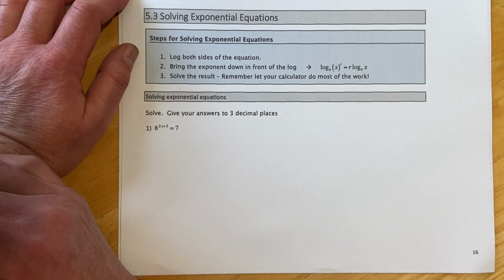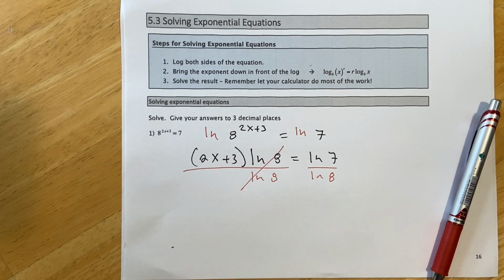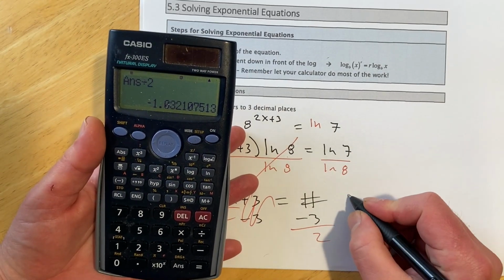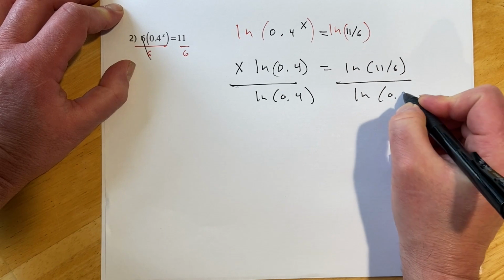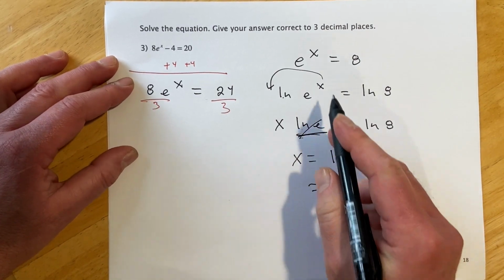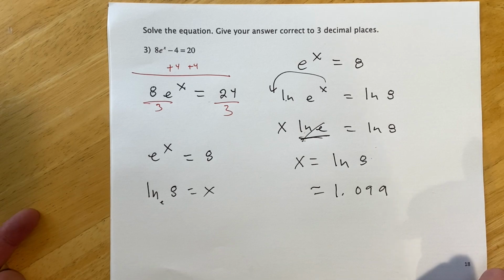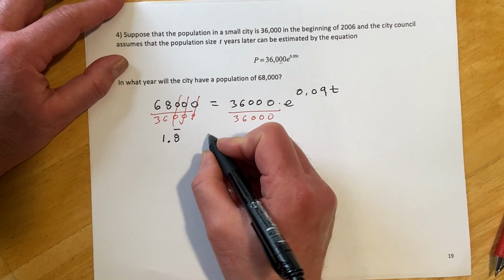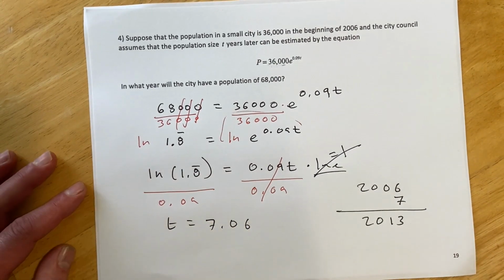Solving exponential equations